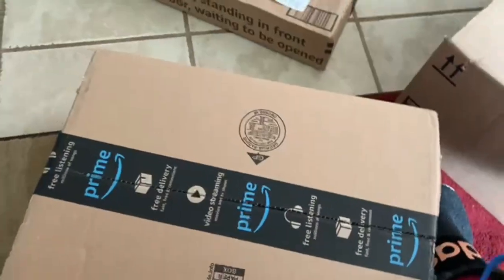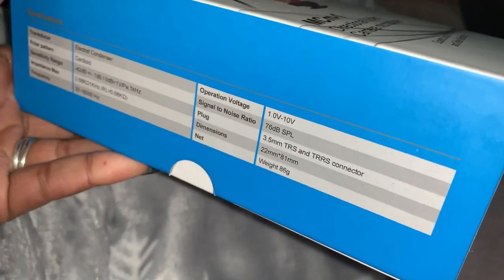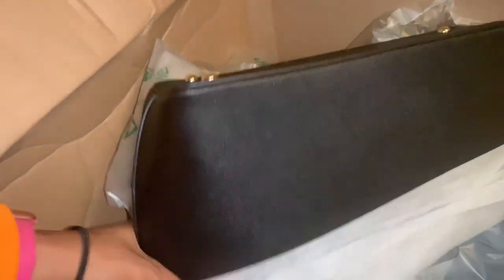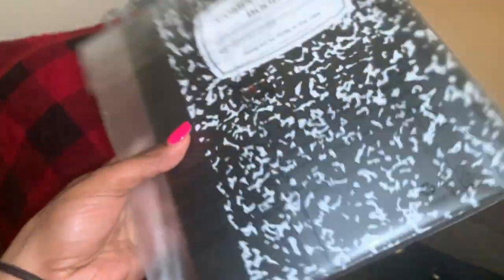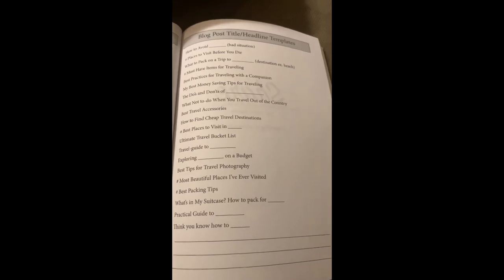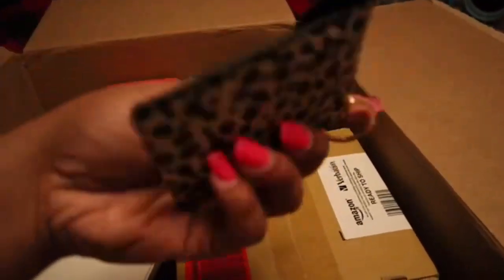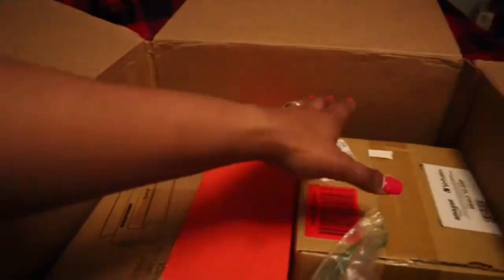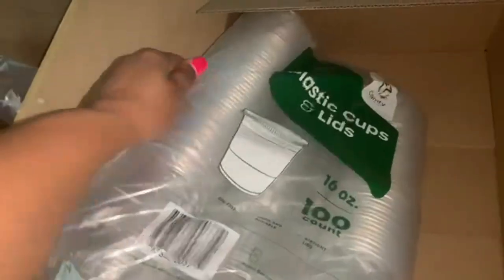AMAZON MUST HAVES 2023 | BEST SELLING AMAZON FAVORITES YOU NEED!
Thanks for coming to my video today. In this video, I am unboxing some of the items I have ordered from Amazon.com. All of the items listed here in this video, are here below.

iPhone XR Case, Full-Body with Built-in Screen Protector Rugged Clear Cover for iPhone XR 6.1 Inch-Red

Oolong Tea Kit with Brown Sugar Boba Pearls, 5 Individual Boba Packets & Milk Tea Powder Packets, 100 Percent Natural Ingredients (5 Servings)

Palmer's Cocoa Butter Formula Skin Therapy Moisturizing Body Oil for Scars & Stretch Marks, Deep Body Moisturizer for Dry, Damaged Skin or Uneven Skin Tone, Rosehip Oil with Vitamin E, 5.1 Ounces

Instant Collagen Tapioca Pearls (Ready in 30 Seconds) - Brown Sugar Flavor - 5 Servings

Matcha Latte Powder

Comfy Package [100 Sets] 16 oz. Crystal Clear Plastic Cups With Flat Lids

Scotch Thermal Laminating Pouches, 100 Pack Laminating Sheets, 3 Mil, 8.9 x 11.4 Inches, Education Supplies & Craft Supplies, For Use With Thermal Laminators, Letter Size Sheets (TP3854-100)

Hoyols Quick Beader for Hair Braids, Hair Beader Tool for Loading Beads on Hair Kids Girls Stringer Hair Tail Beading Ponytail Maker Multi Color Set 12 pcs

Scotch Thermal Laminator, 2 Roller System for a Professional Finish, Use for Home, Office or School, Suitable for use with Photos (TL901X)

Social Media Sites:
Editing Software:
Camera: iPhone XR & Canon Powershot ELPH 180
Video Editing: iMovie, & Wondershare Filmora 12